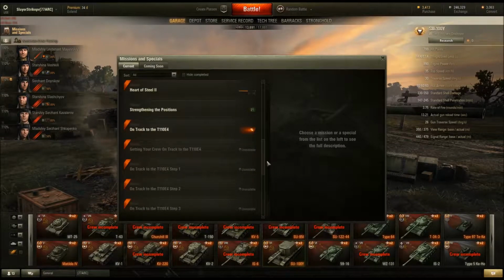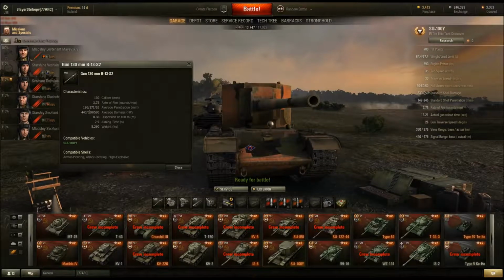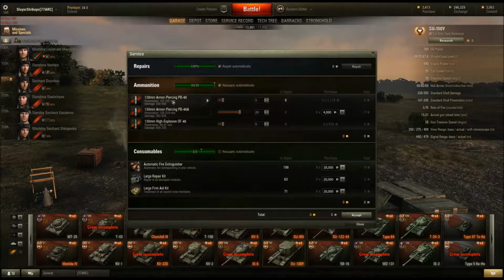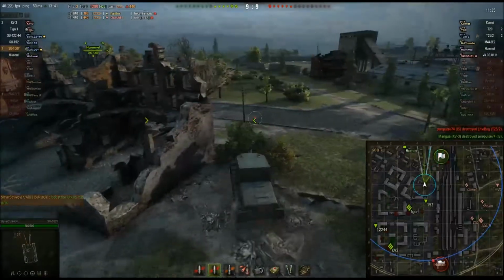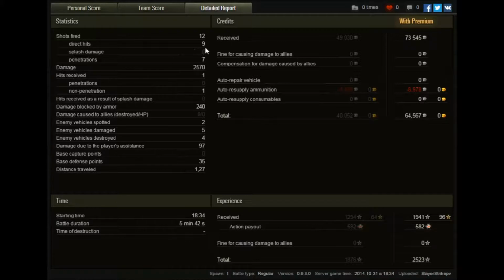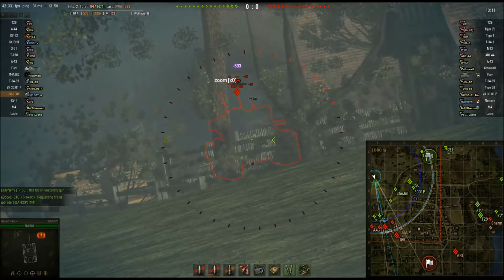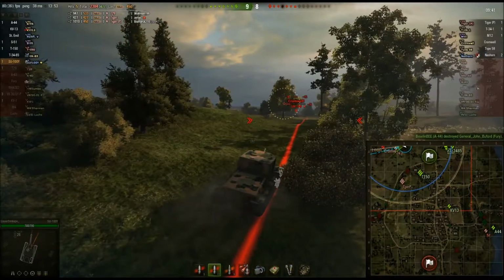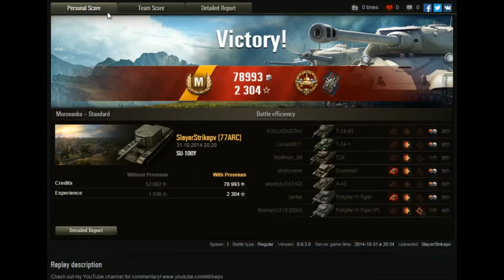WoT - SU100Y Tank Review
My review of the premium tier six Russian tank destroyer!

World of Tanks is a Free-to-Play online multiplayer game. It can be both frustrating and incredible fun! If you're even interested slightly check it out here for FREE: